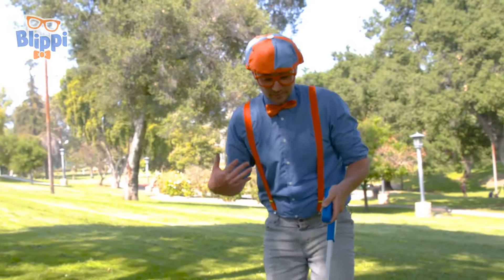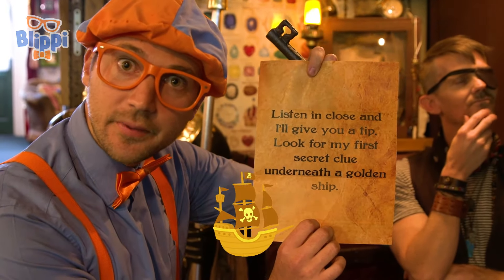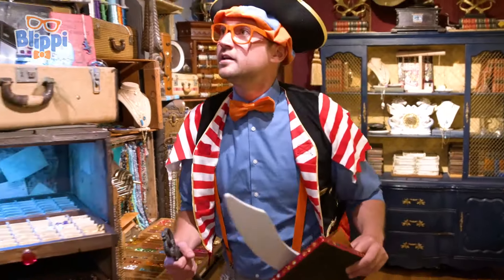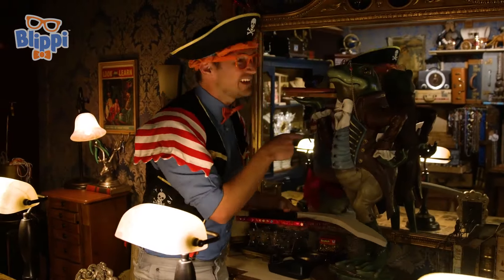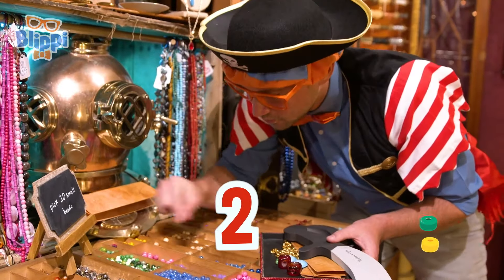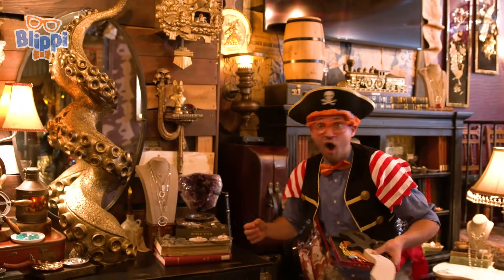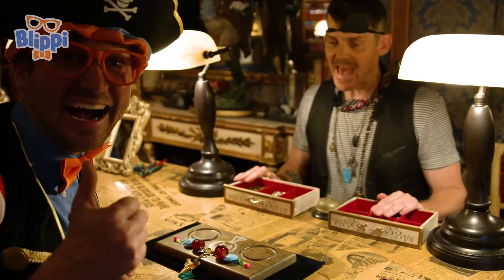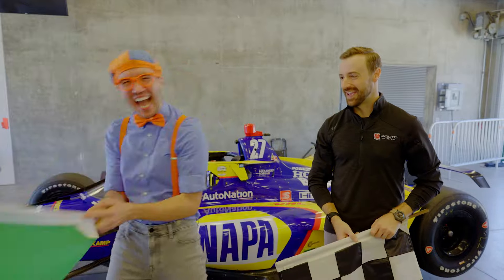Jewelry Heist | Blippi - Moonbug Kids - Learning Corner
Blippi explores an educational Kidd's Jewelry Heist!. Blippi learns and teaches things children and toddlers want to learn. Blippi makes educational videos for children where he explores the real world to explore the curiosity of our children